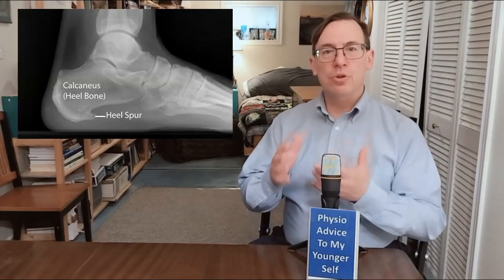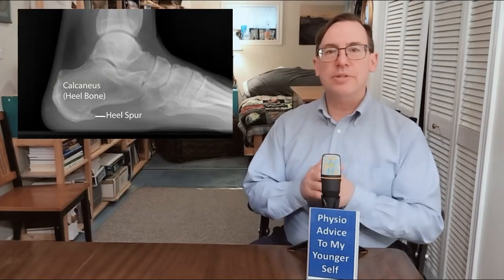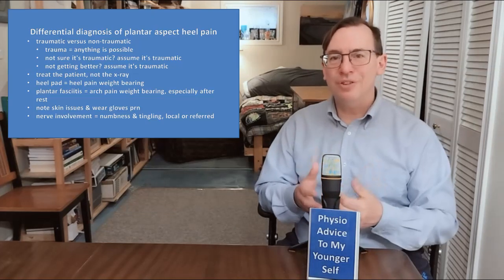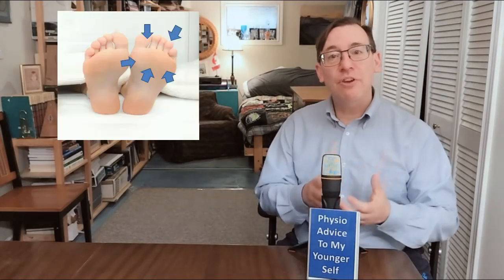Forget ‘heel spur’, you have ‘plantar fasciitis’ ( Insights from Practice: Ankle and foot )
When we talk about heel pain, we often hear the term "heel spur." However, heel spurs, which are small bony points seen on x-rays, are not what physiotherapists treat. Instead, we focus on the pain and difficulty walking that come from conditions like plantar fasciitis. Remember, we treat the results of injuries, not the bones themselves. Doctors handle fractures and surgeries, while we help patients recover afterward.

As physiotherapists, we need to differentiate between traumatic and non-traumatic causes of plantar aspect heel pain. If you are unsure whether the pain is from trauma, it’s safer to assume it is. If the pain isn’t improving, it’s likely due to trauma. Trauma can cause fractures or bruises, and sometimes x-rays can be confusing. Always prioritize the patient’s signs and symptoms over the x-ray results. Treat the patient, not the image.

When I say to assume patients have a "traumatic" issue, I mean we should acknowledge that something is wrong and aim to improve their function without making it worse. Soft tissues can also sustain sprains and strains. I have seen many Achilles tendon injuries, but plantar fascia ruptures are less common. Heel pad injuries can occur too, causing pain and tenderness on the bottom of the heel, especially when bearing weight.

Most non-traumatic plantar aspect heel pain is due to plantar fasciitis. Key features include pain and tenderness in the foot, especially from the heel to the ball. Patients often feel pain when they first get up in the morning or after resting. While plantar fasciitis is usually non-traumatic, I did have one patient—a karate practitioner—who developed it after a strong kick impacted his foot. The treatment was similar to that for non-traumatic cases.

When diagnosing heel pain, we should also consider skin and nerve issues. While skin problems are outside the typical scope of physiotherapy, they can affect treatment. Always check the foot for any irregular signs and wear gloves if needed. Healthy skin is not contagious, but if you notice warts, nodules, or signs of athlete's foot, it’s best to avoid direct contact and let a physician handle the diagnosis.

Nerve issues can also cause numbness and tingling in the feet. Diabetics often experience this in both feet, but one foot may be worse. Conditions like Morton’s neuroma can affect the ball of the foot, but neuromas can appear anywhere. Pinched nerves can lead to paresthesias, such as tarsal tunnel syndrome. Sometimes, the issue may originate higher up, like in the knee or back. Always conduct a thorough history and examination to identify the source of the problem.

In summary, heel pain often relates to plantar fasciitis rather than heel spurs.

00:00 Forget Heel Spurs Because Physios Treat Plantar Fasciitis And The Pain, Not Bones
00:42 Differential Diagnosis Of Plantar Aspect Heel Pain For Physiotherapists
01:44 Non-traumatic Heel Pain Is Usually Plantar Fasciitis, Not Heel Spurs
02:37 Skin Issues Aren’t Usually Part Of Physio But Grab Gloves And Check Those Feet
03:39 Numbness & Tingling Suggest Nerve Issues Like Morton's Neuroma, Tarsal Tunnel Syndrome, Sciatica
04:16 Wolff’s Law Says Bones Adapt To Stress, Thanks To Our Buddy Julius Wolff

LINKS =

FROM INJURY TO RECOVERY THROUGH EXERCISE: Simple functional exercise progressions for physiotherapists to restore lifting, standing, walking

WHAT THEY DON'T TEACH YOU ABOUT DOCUMENTATION IN PHYSIOTHERAPY SCHOOL : A short how-to manual for successful daily note templates

Personal disclaimer = The persons and events portrayed here are fictitious, for educational and entertainment purposes, and, contrived from the author's personal experience and imagination. Any similarity to real persons, living or dead, is purely coincidental.